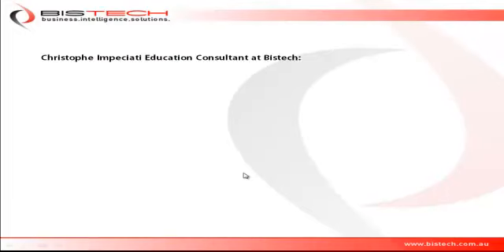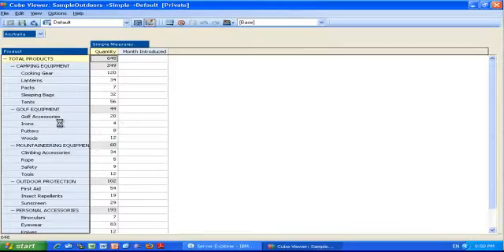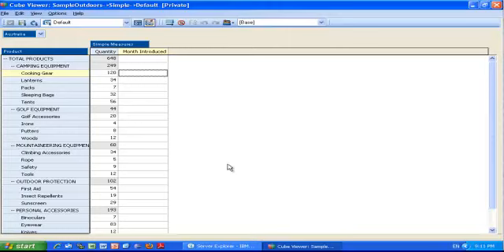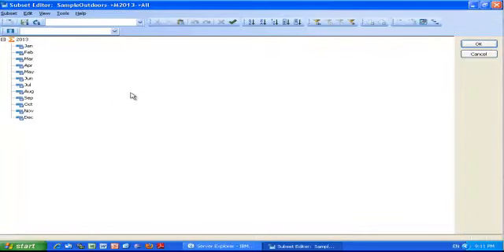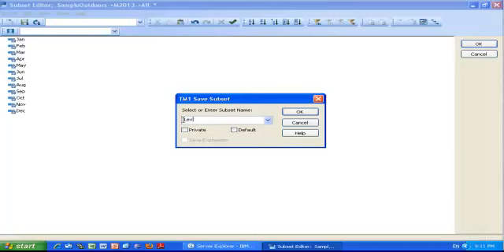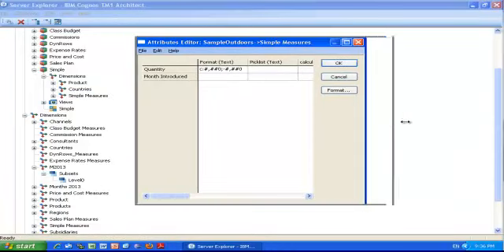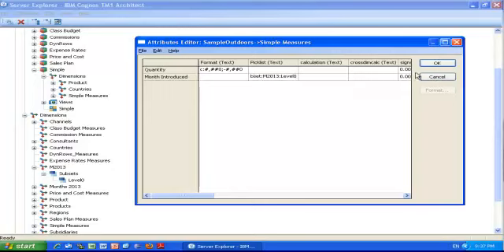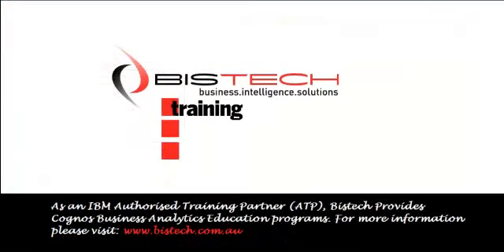T3 Create a TM1 Pick List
How to create a Pick List in TM1